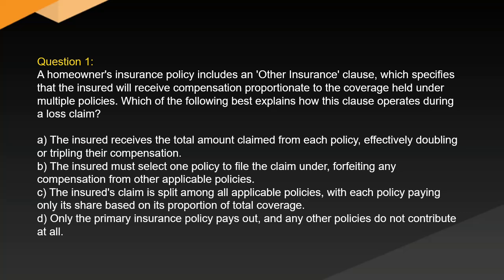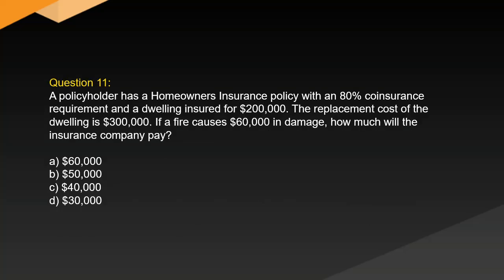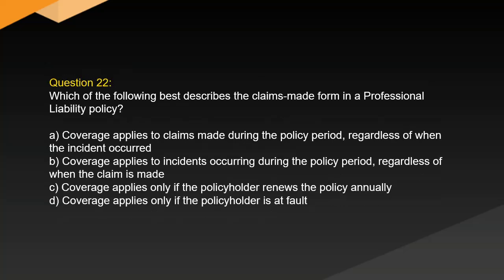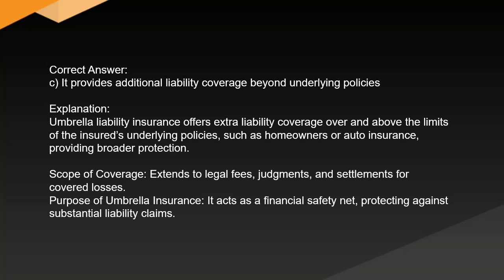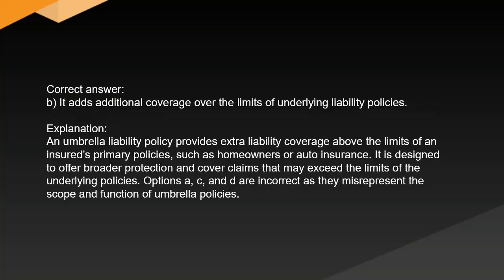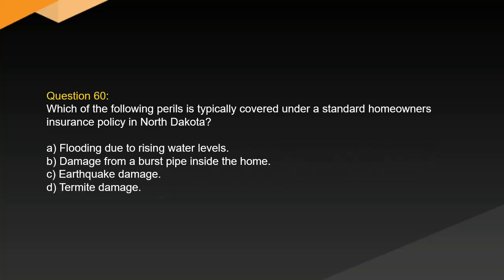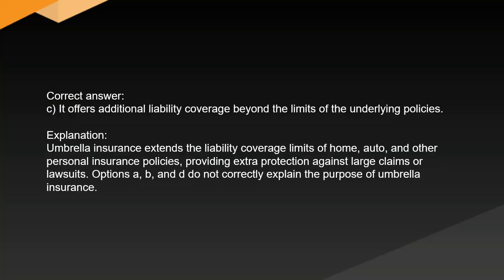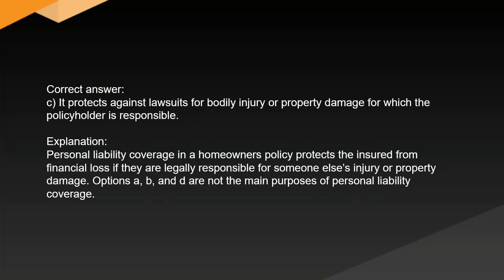North Dakota Property and Casualty Insurance Exam